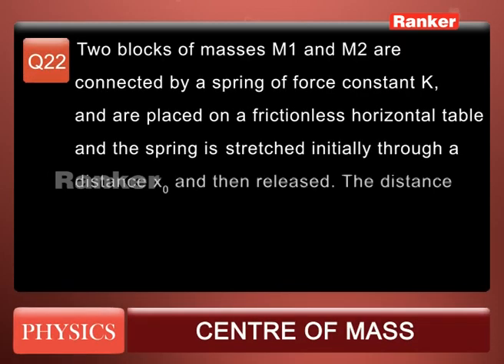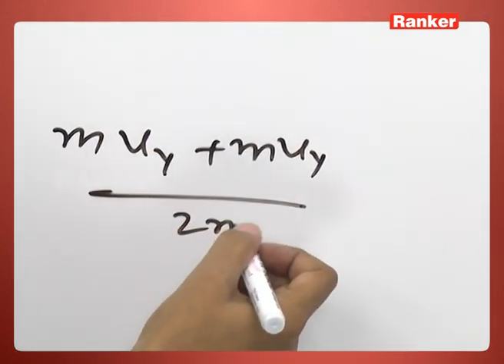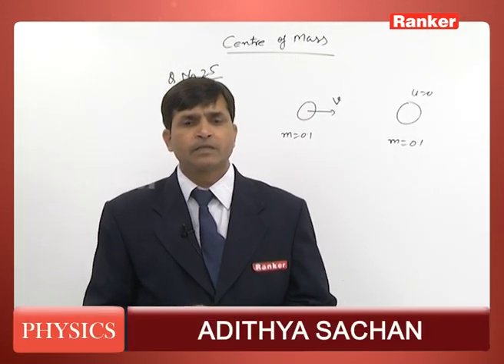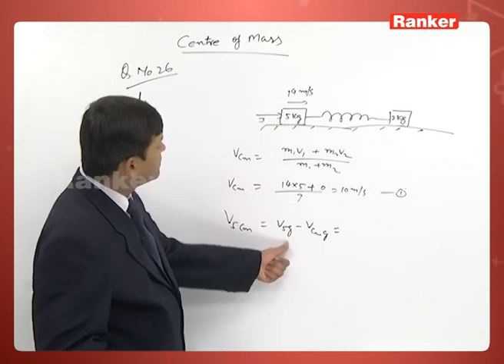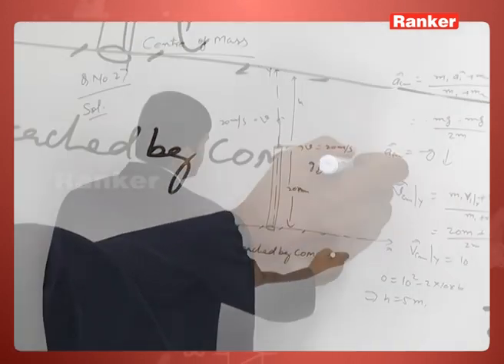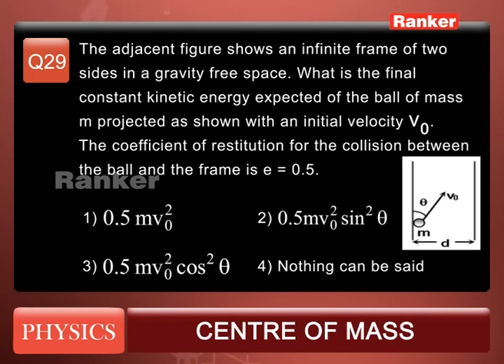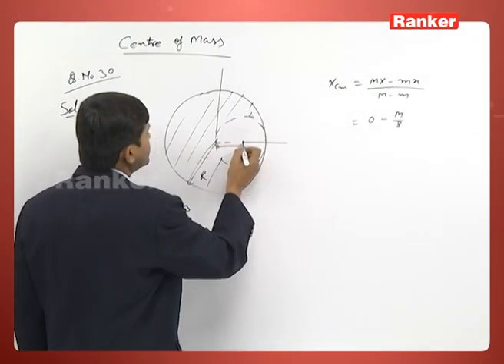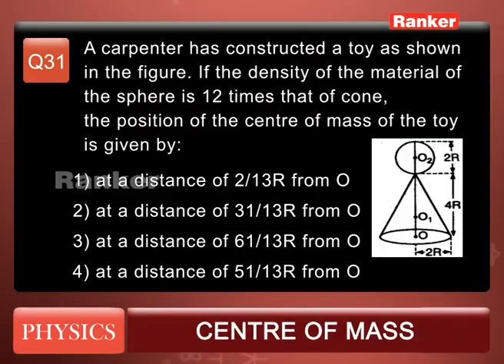Centre of mass , physics by Aithya Sachan sir | Multiple choice Questions Part 3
In this video Centre of mass related to physics is explained by Aithya Sachan sir which are best videos for  preparation.

Rankers Learning
Street No:12, Himayath Nagar,
Hyderabad - 500029